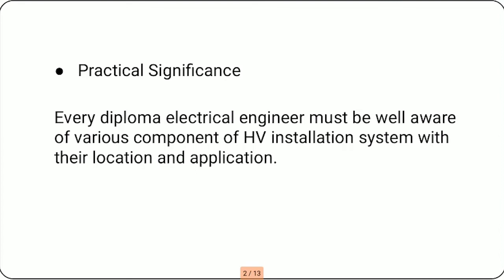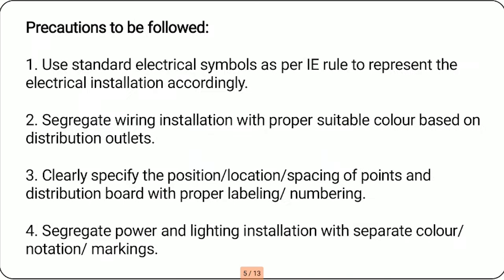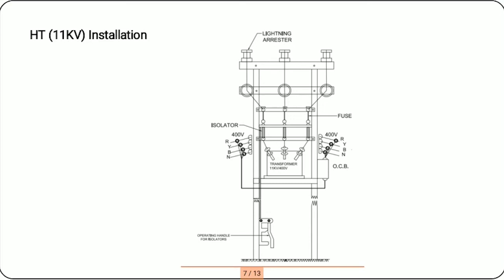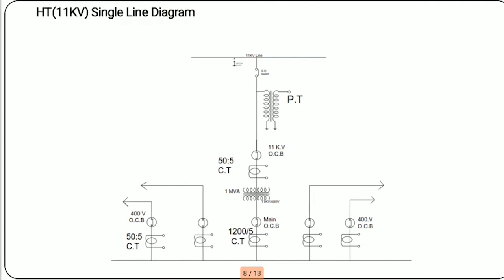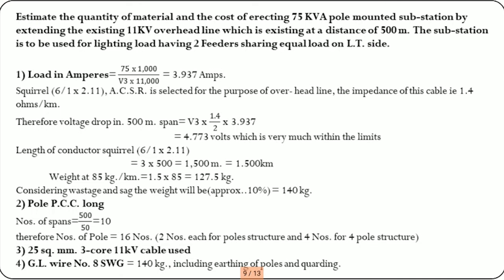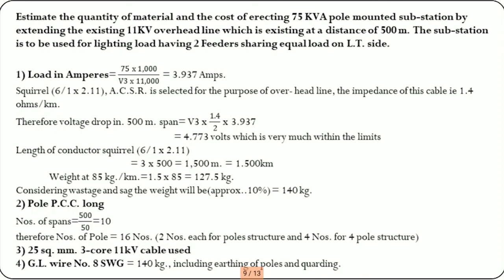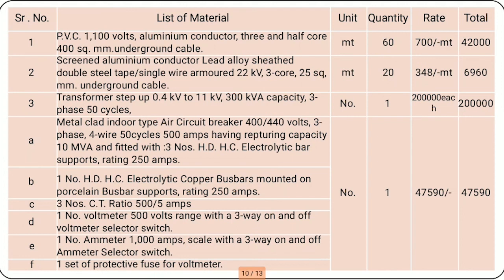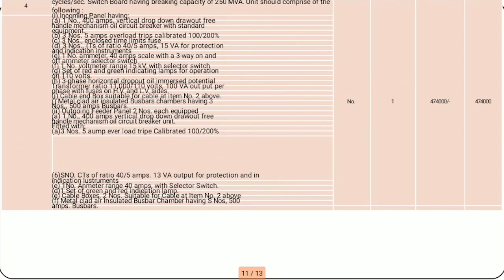EEC22627 Practical 4